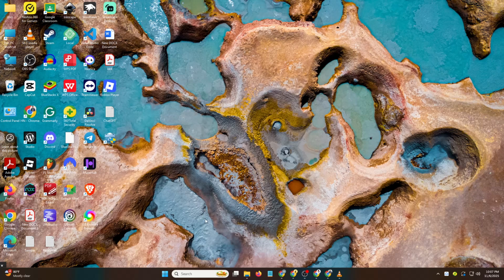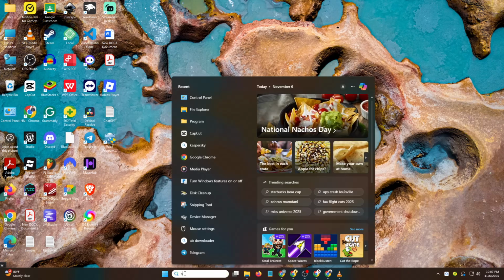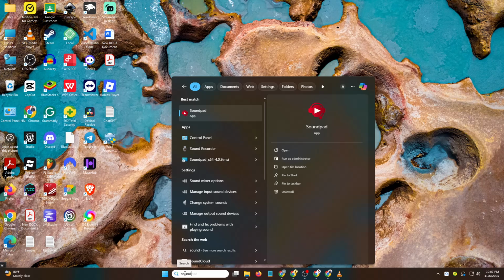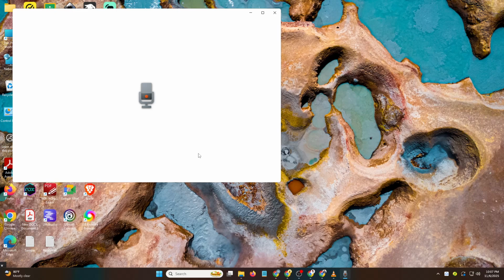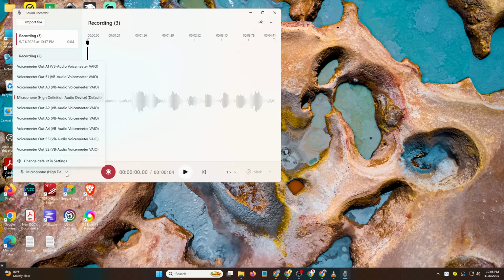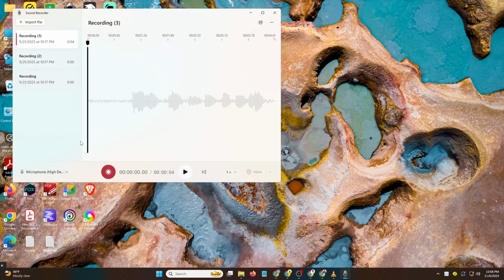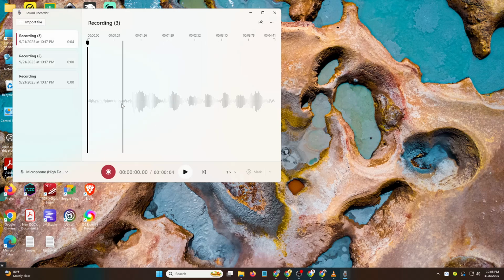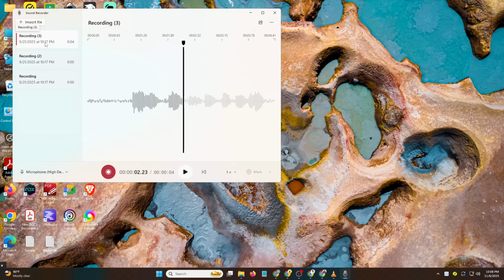How To Record Your Voice On PC Windows 11 - 2025 (NEW METHOD)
How To Record Your Voice On PC Windows 11
In this video, how to record your voice on PC Windows 11 is explained step by step for beginners. You will learn how to use built-in apps, adjust microphone settings, and save recordings easily on Windows 11. This guide also shows how to enhance audio quality, troubleshoot recording issues, and manage voice files efficiently for podcasts, videos, or personal use.